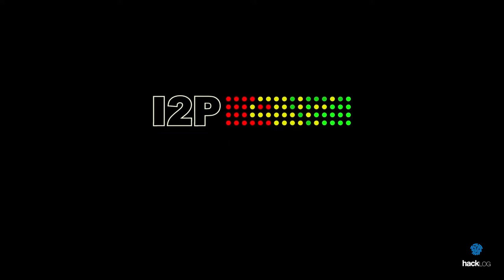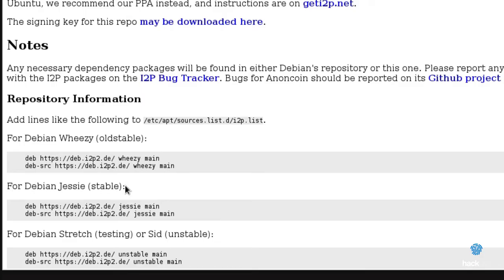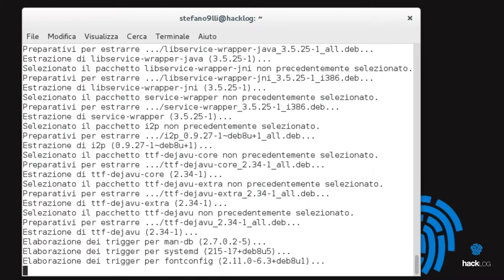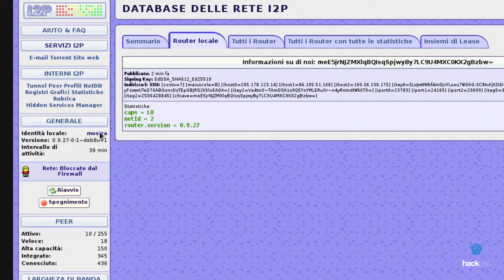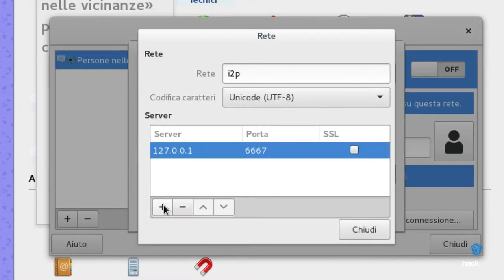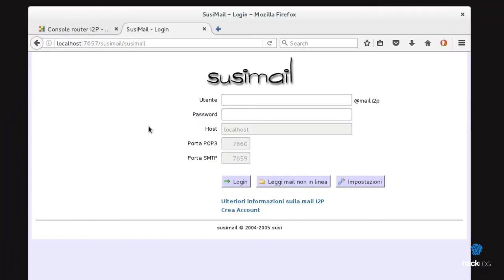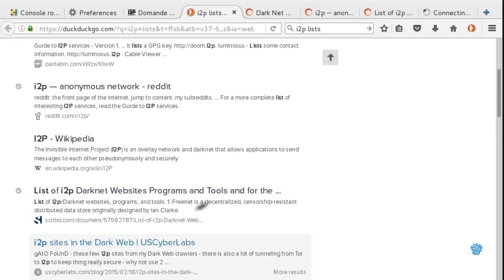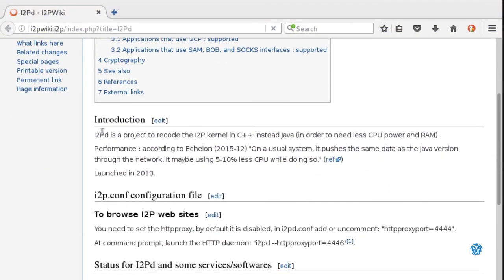HACKLOG 1x12 - Guida ad I2P, alternativa di TOR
ℹ️ Quali altre alternative troviamo rispetto a Tor? C'è I2P, un ottimo strumento che offre un'esperienza piacevole di navigazione sicura, seppur con alcune limitazioni. Cos'è I2P? È una valida alternativa a Tor? Queste e altre domande troveranno risposta nel nostro nuovo video!